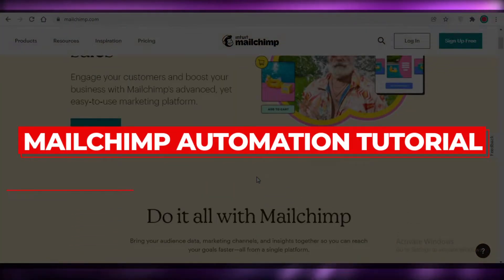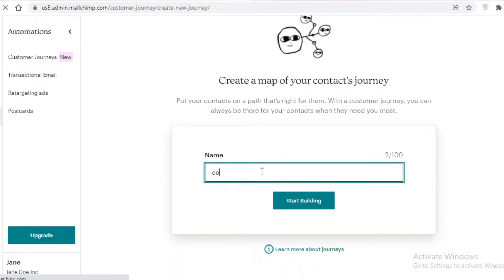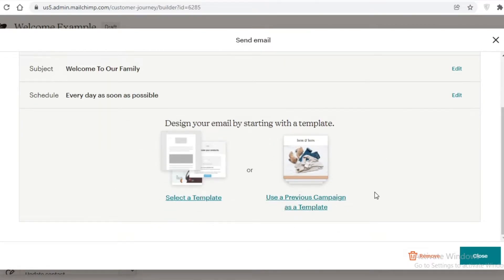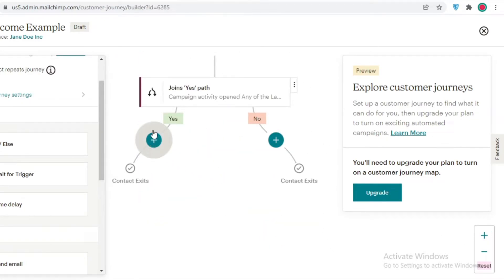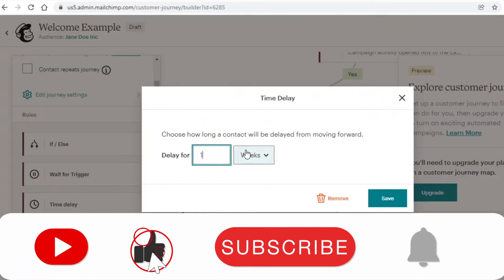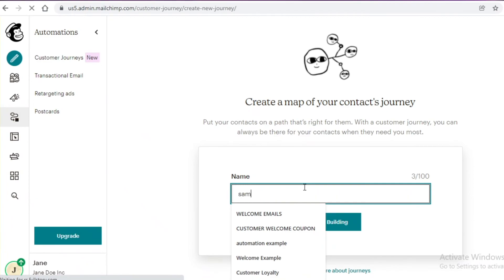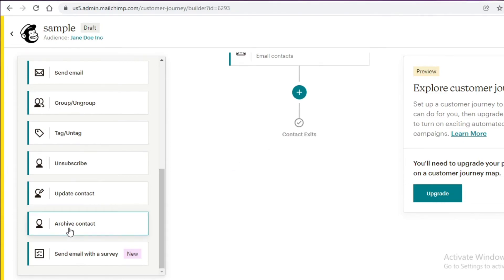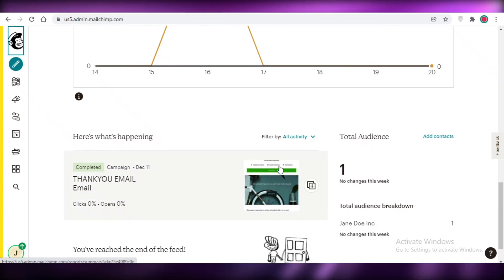Mailchimp Automation Tutorial 2024 | Create Customer Journey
In this video I show you How To Get Started with Mailchimp and How you can create your own mailchimp automation workflow with advance tools by following easy steps in 2023 as a Beginner. We figure out How MailChimp Helps you with Automation, Marketing and Much more to help you with your ultimate business needs.